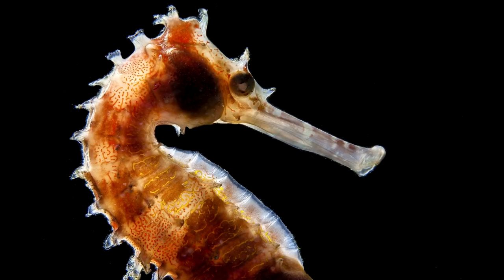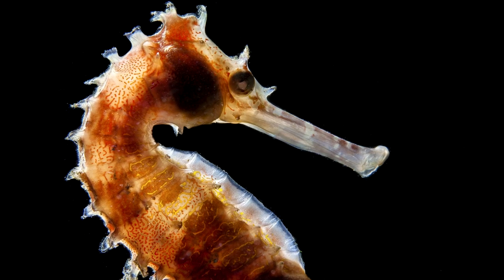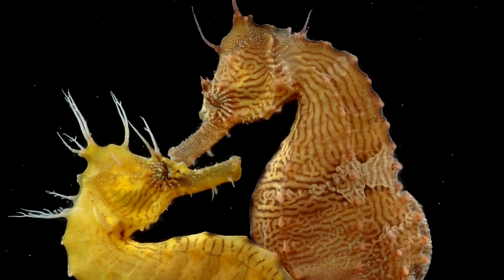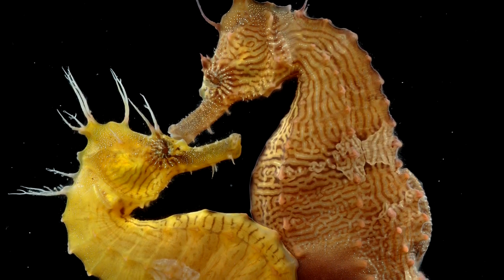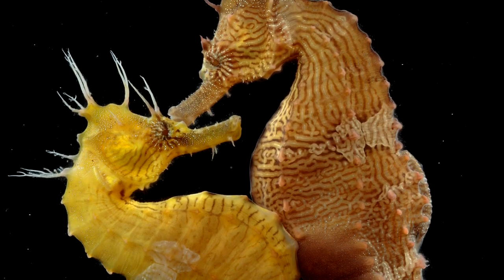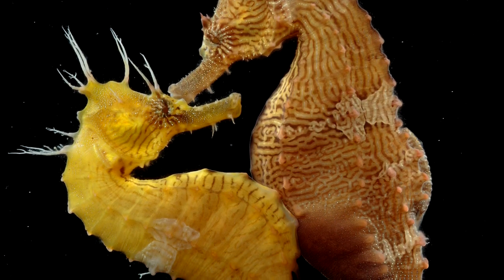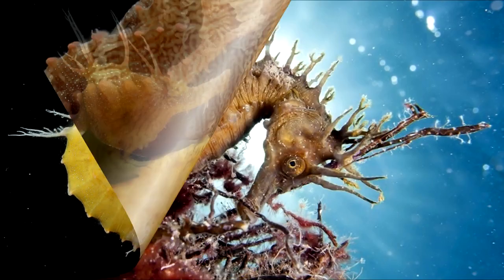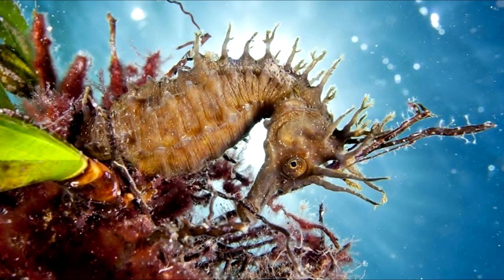How do seahorses reproduce?